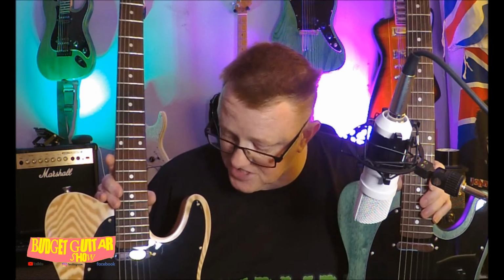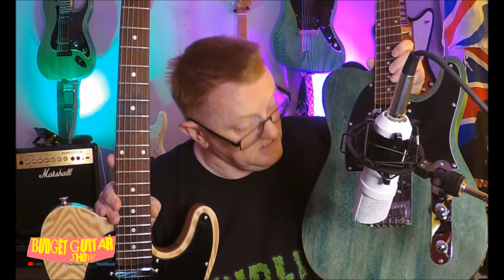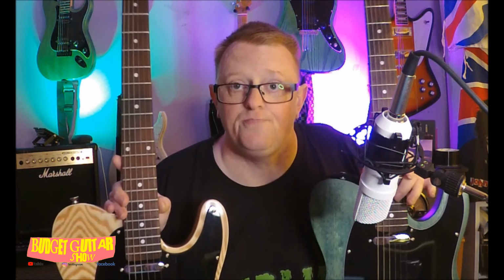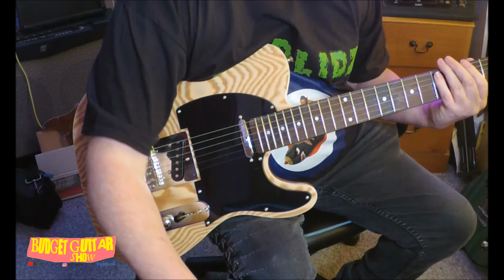FAZLEY TELE SHOOTOUT CHEAP VS CHEAPER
Is there really much difference in a £68 and a £91 Fazley Telecaster? Lets find out. You Decide.